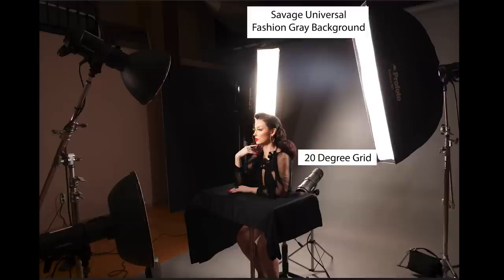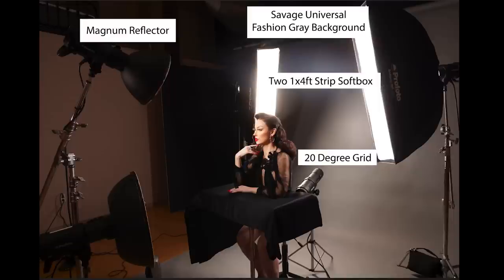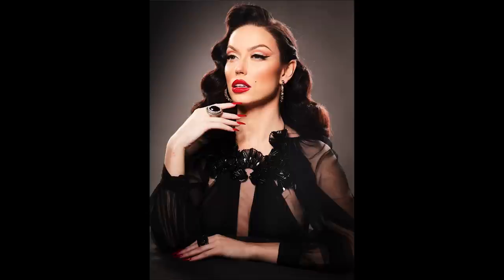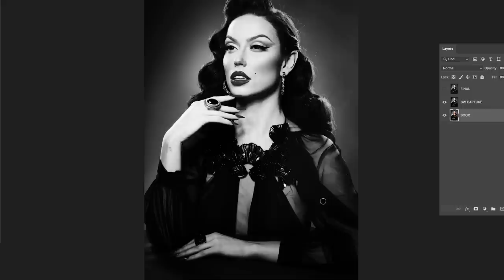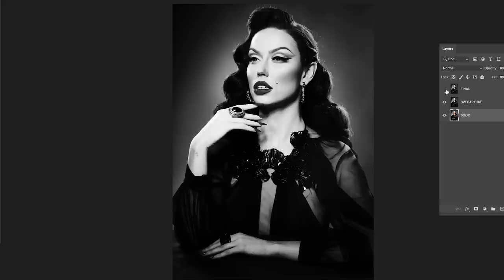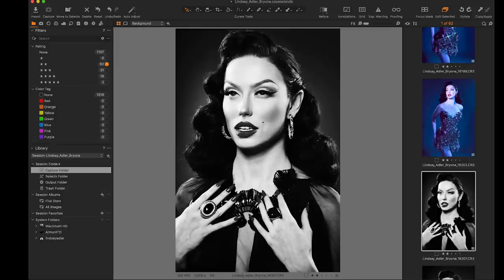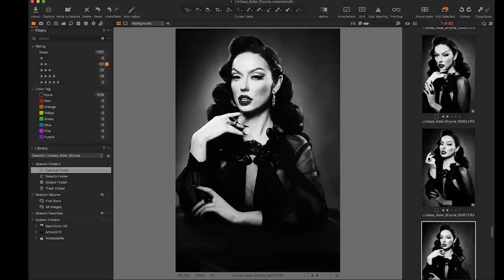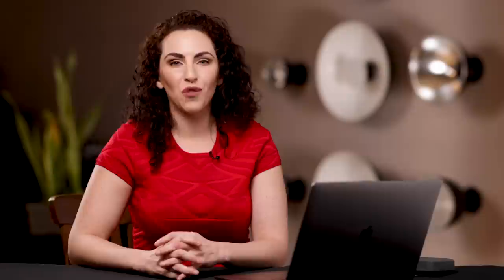5 Light Old Hollywood Style Glamour Setup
One of the themes I love to explore over and over again is “vintage modern” — meaning I love to take elements from the past and infuse them with a modern twist.

For this shoot however I really just went all in with the vintage look.

The model for this shoot actually was the inspiration as she is a professional burlesque/pinup model and just has that “vintage style” look to her.

Here’s a break down of the lighting:

💡 5 Light setup:

1 - Main light: Magnum Reflector with light #5 in paramount position
2 - Background light with 20 degree grid
3 - 1x4’’ strip softbox - illuminating her hair
4 - 1x4’’ strip softbox - illuminating her hair
5 - Beauty dish + grid - fill in the shadows on the face

Final image: 10:10

Now you can definitely get away with using less lights than I did here, but as you can see in the video, I built the scene light by light to get to my final desired look using a Magnum reflector as my main light which helped create that high contrast look but can be a bit more flatting on the skin.

You can get some great results with even just a single light (shameless plug, checkout my class 👉One Light Artistry with shadows and a hard light source.

Post Processing:

I wound up turning the photo black and white from the original (4:42) and did my usual bit of ‘finessing’ the photos by cleaning up stray hairs and minor retouching. You can see the before/after at 7:03.

👇  So what did you think? Did I nail that "modern vintage" look? Is this a style that you think you'd try?

🔥 If you're interested in more setups like this you'll definitely want to check out my Old Hollywood Lighting Recipe Guide with over 20+ lighting setups.

⚙️  Camera Settings:
✅  24-105 @ 65mm
✅  1/200th
✅  F/8
✅  ISO 400

📸   Gear:

✅ Canon EOS R5 (photos shot using a pre-production model)

🔥 Learn creative one light techniques with my class One Light Artistry